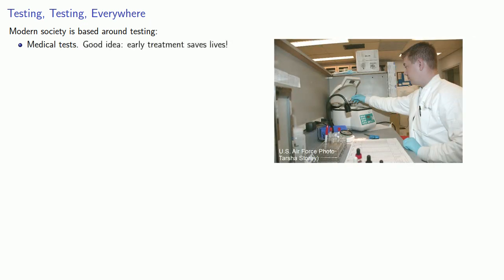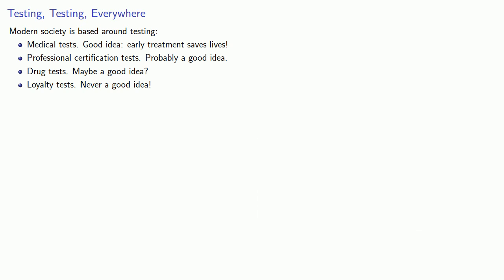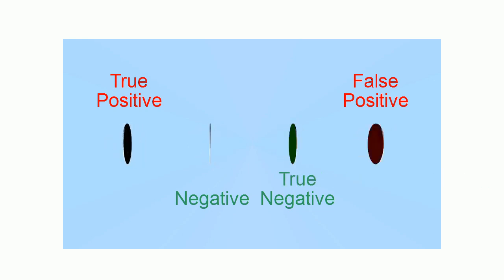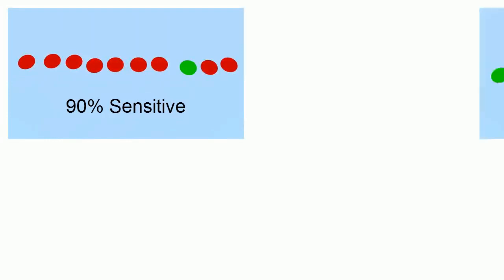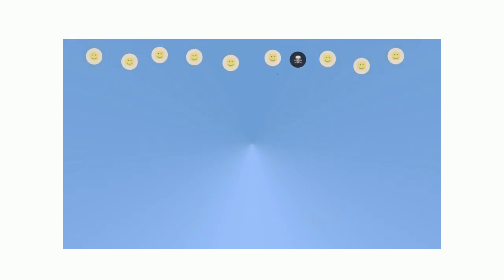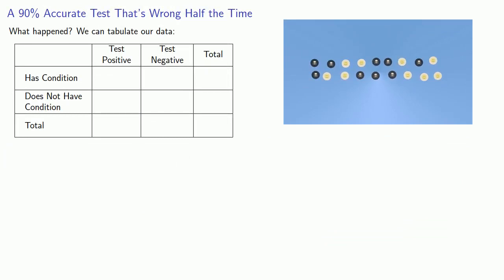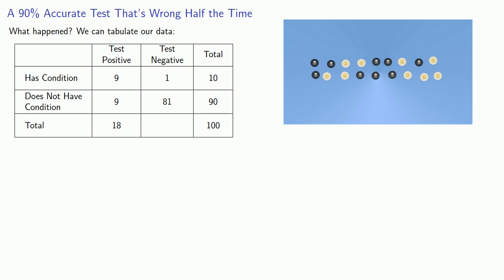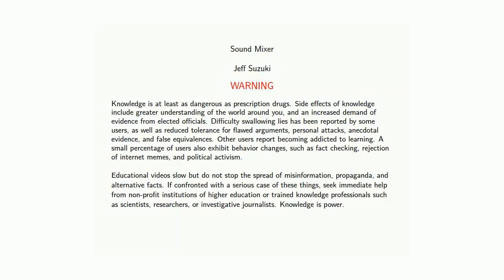Testing Testing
What should we do if someone tests positive for substance abuse?  A close look at the implications of testing, Bayes's Theorem, and conditional probability.